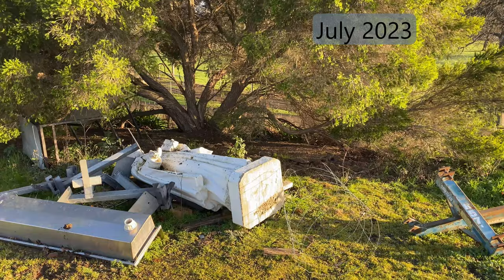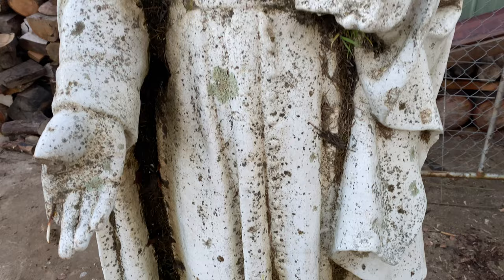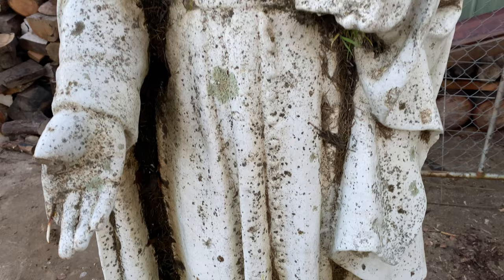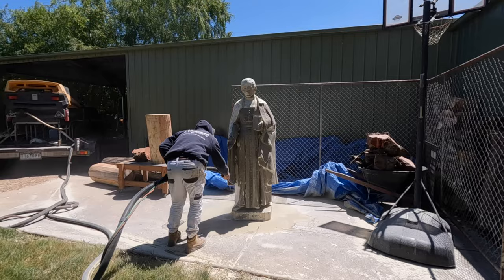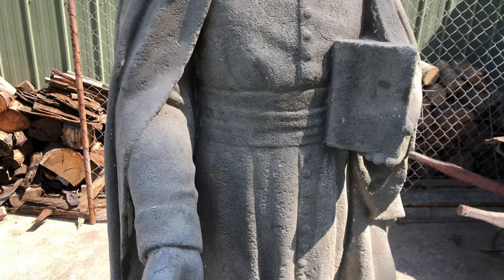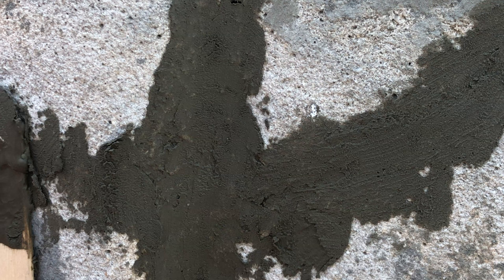Restoration of Marcellin Champagnat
The restoration of Marcellin from Assumption College Kilmore back to his former glory.